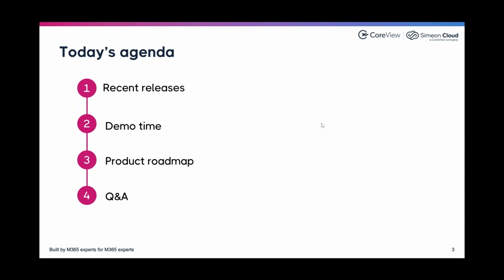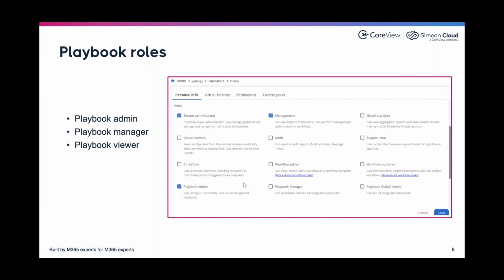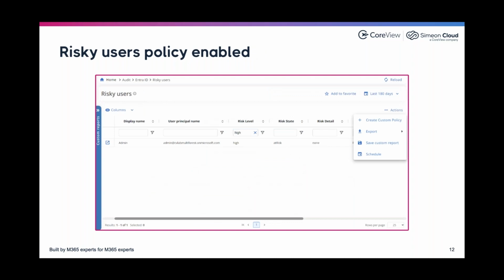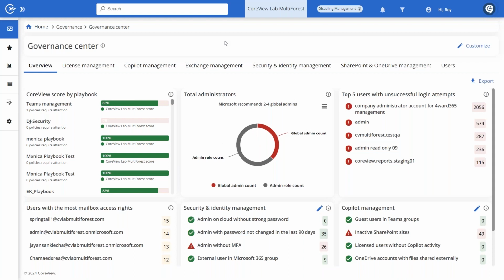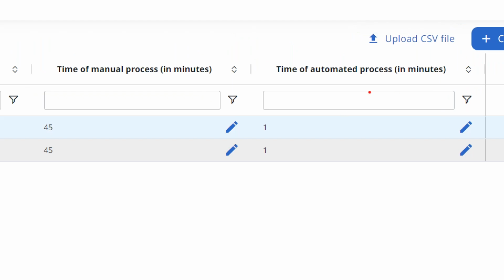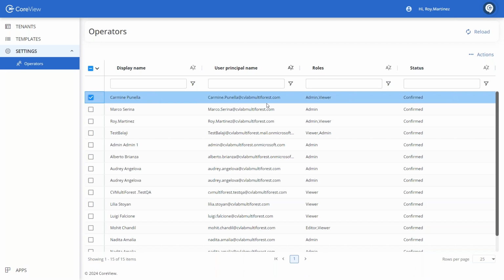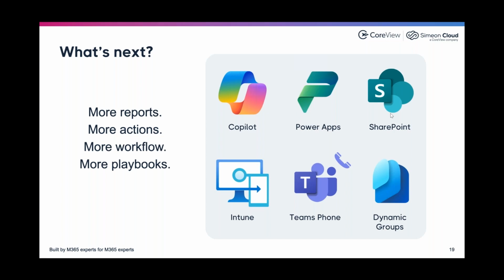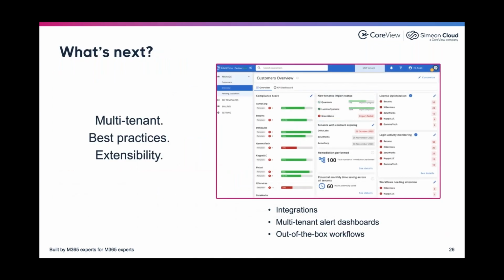Q1 CoreView Customer Connect